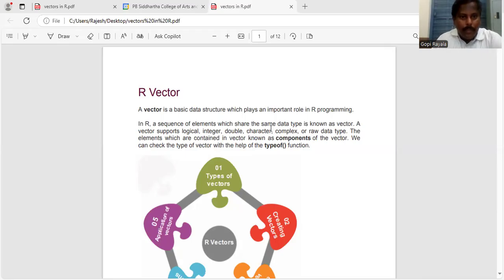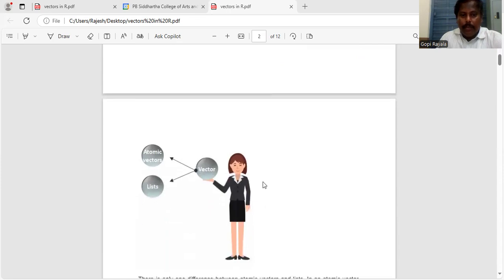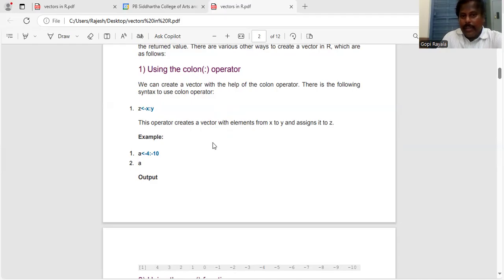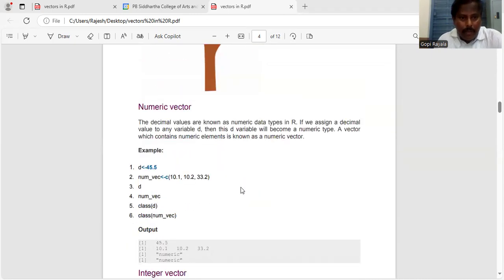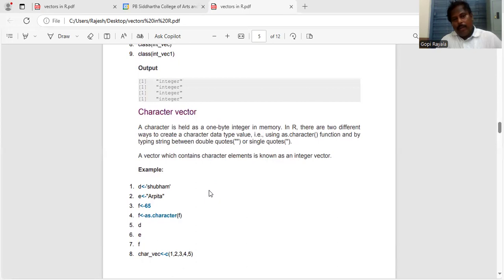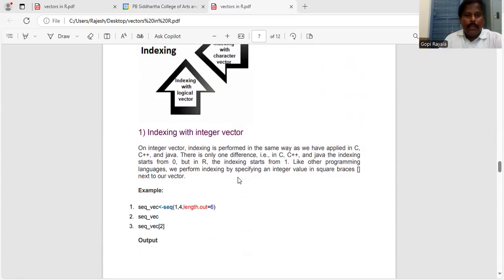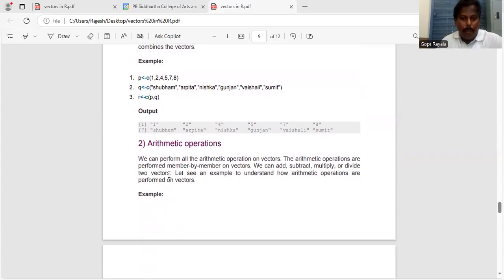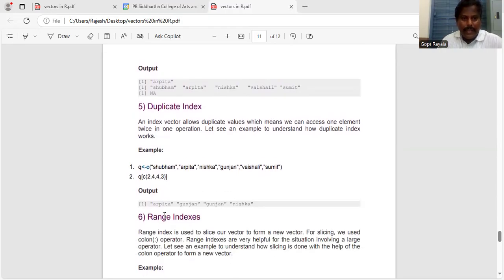vectors in R